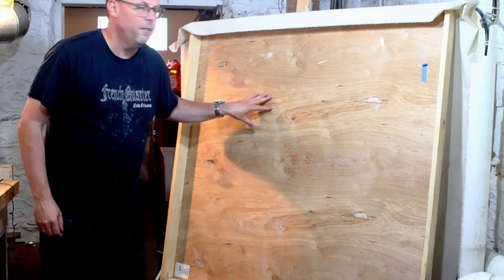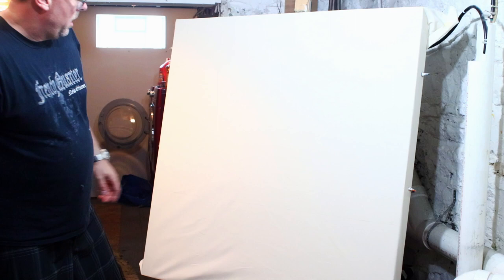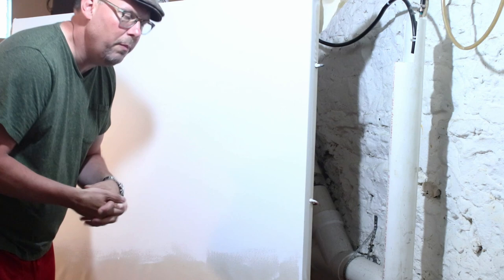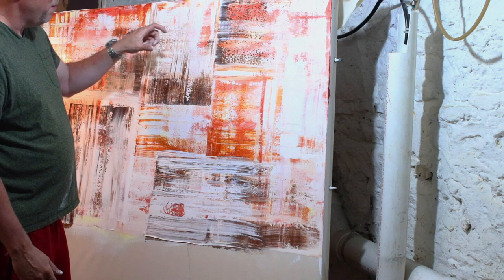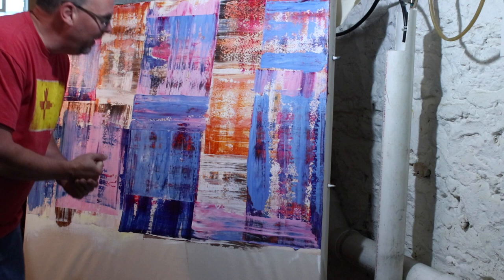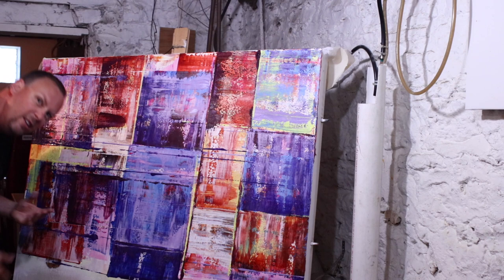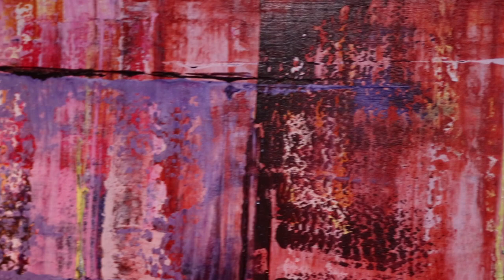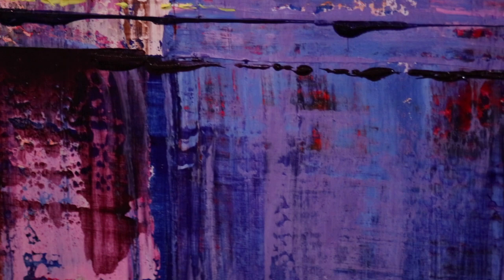How to paint abstract in acrylic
This is a painting in abstract style called Architectural Abstraction.  The painting demonstration is in acrylic with time lapse. ShawNshawN has created over 500 artworks.